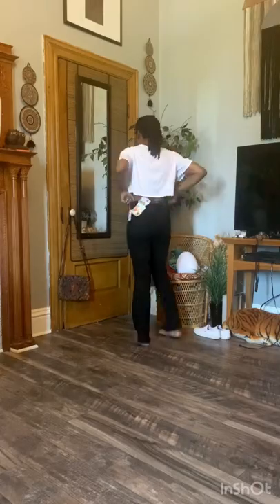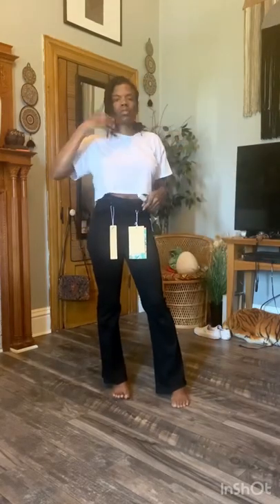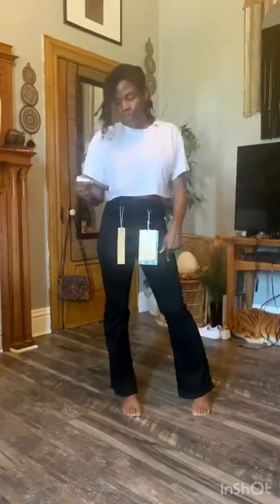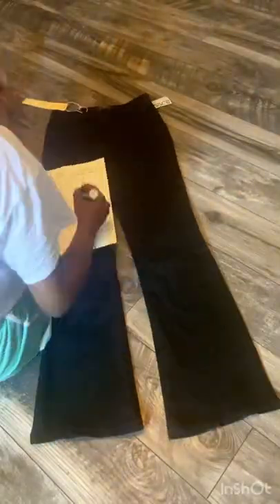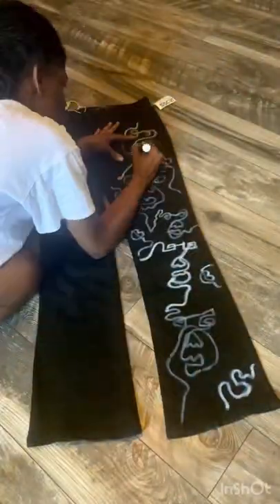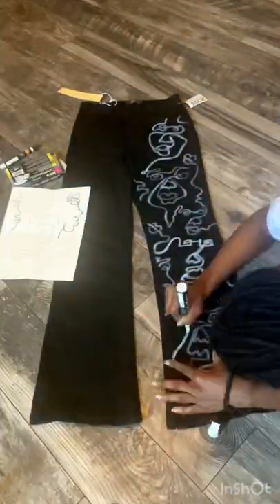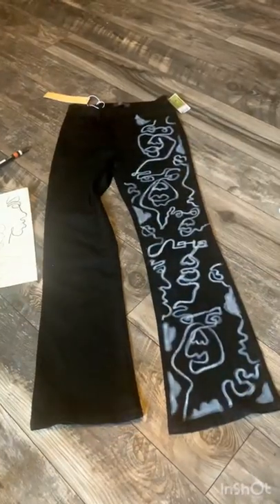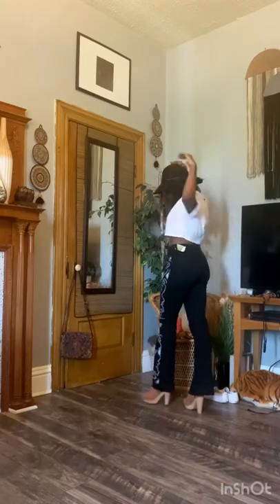DIY Shein Jeans | Face Line Art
I saw these jeans on Shein and thought to myself I can make those. Fallon in love with line art and it’s simplicity and the minimal aesthetic.if you would like to try your hand at this design thrift a pair of black flare jeans, and grab a white acrylic painstaking marker with line art sketches from google. So easy I know u can do it